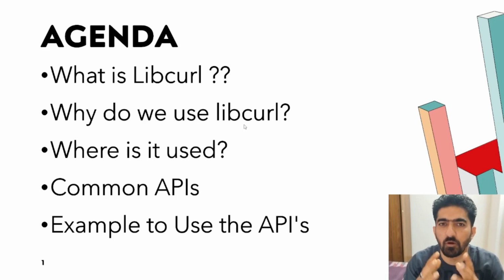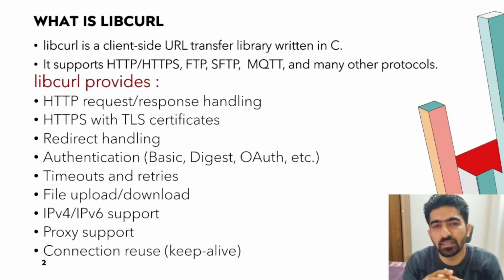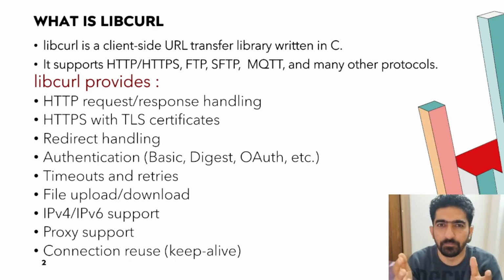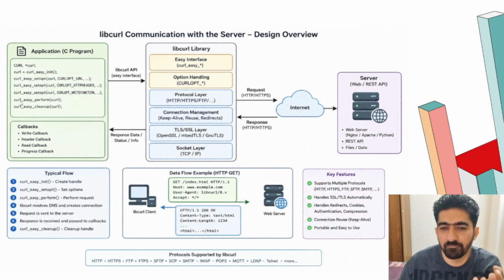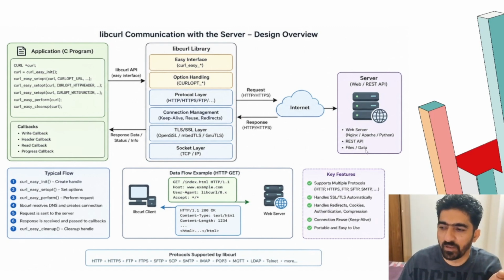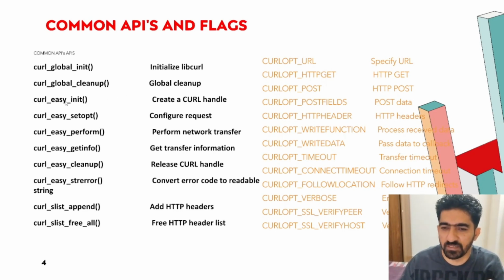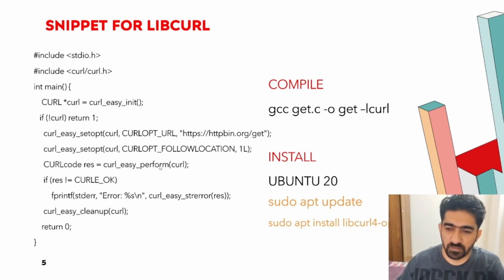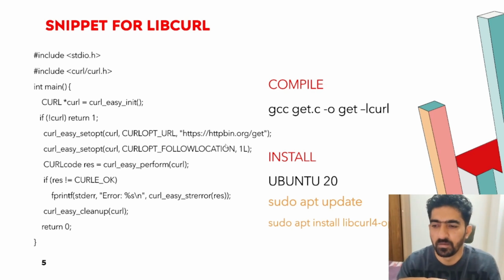Easy Networking with LIBCURL Library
🚀 **Libcurl in C – Basics Explained with a Simple Example**

In this video, we learn the fundamentals of **libcurl in C** and understand why it is widely used for network communication and HTTP/HTTPS requests.

### 📌 Topics Covered:

* What is **libcurl**?
* Why do we use libcurl?
* Where is libcurl used?
* libcurl vs Socket Programming
* Important libcurl APIs and options
* `curl_easy_init()`
* `curl_easy_setopt()`
* `curl_easy_perform()`
* `curl_easy_cleanup()`
* HTTP GET request using C

* Understanding the complete communication flow between a C application, libcurl, and the server

This tutorial is useful for **C developers, Embedded Linux developers, OpenWrt developers, networking engineers, and beginners learning network programming in C**.